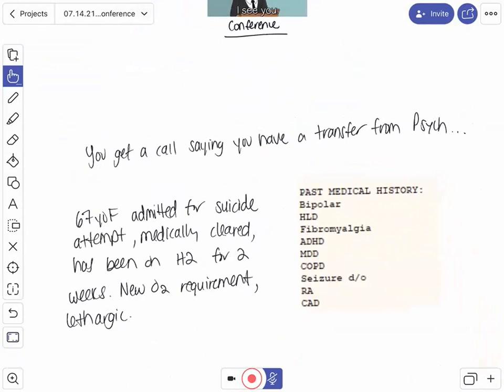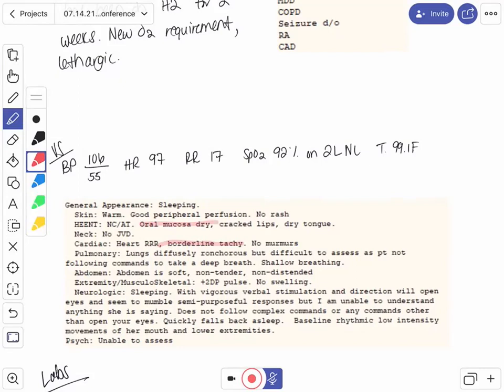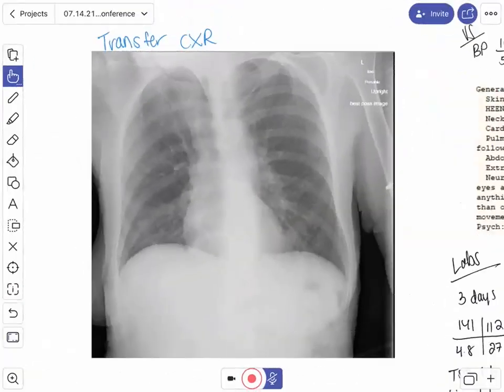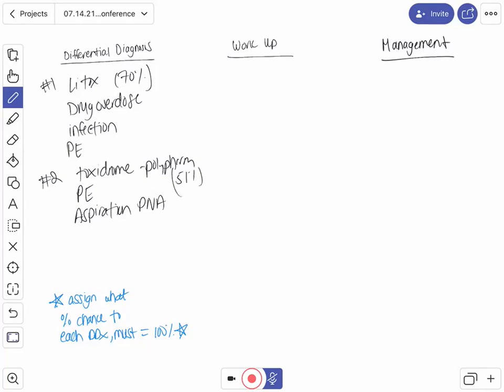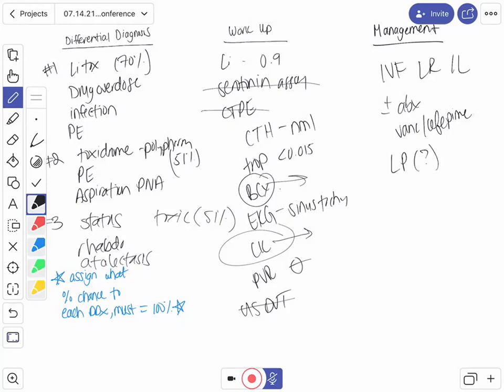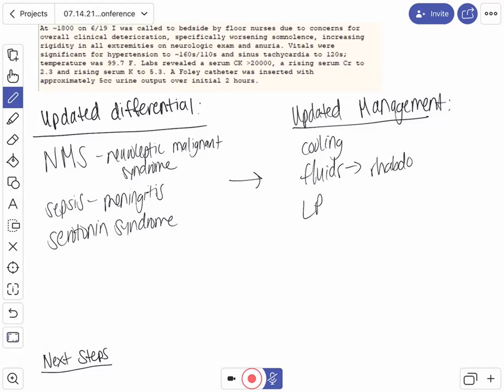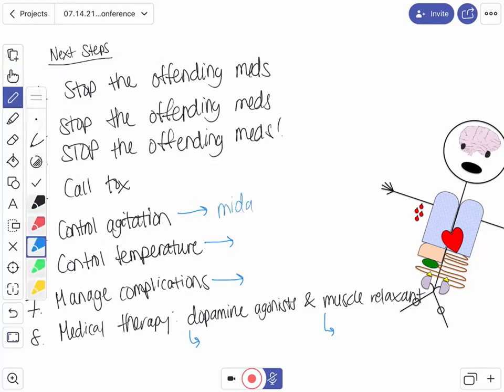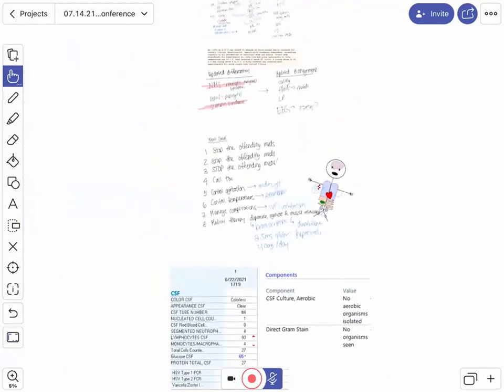Zoom at Noon: ICU Conference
ICU Conference from our chief Cassandra at the VA.